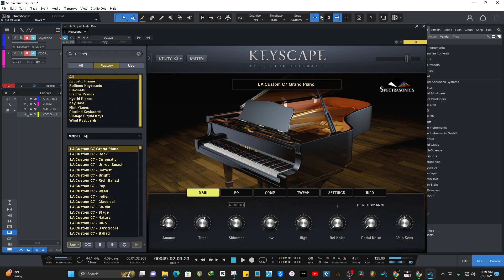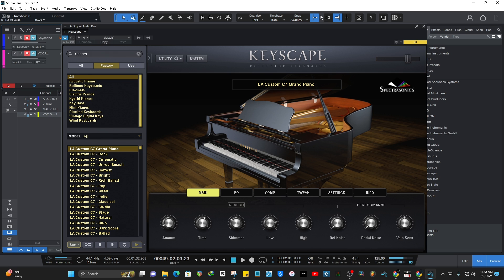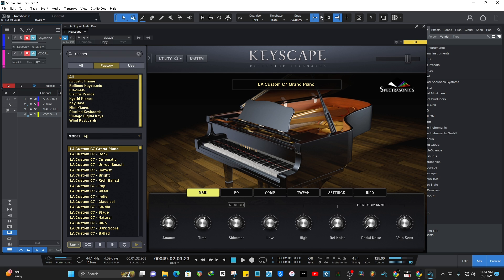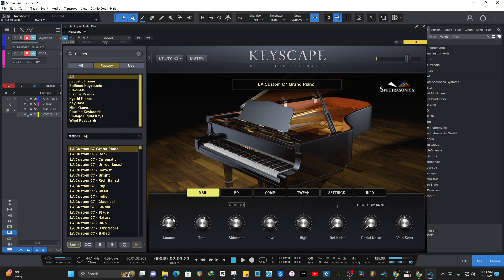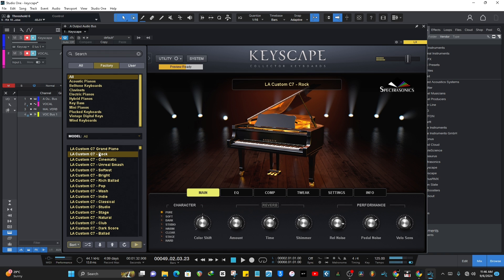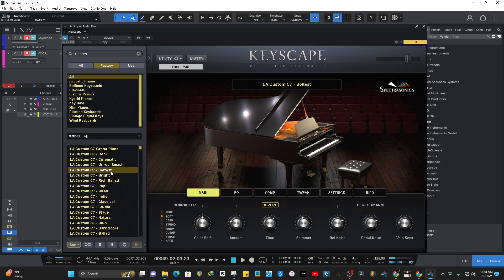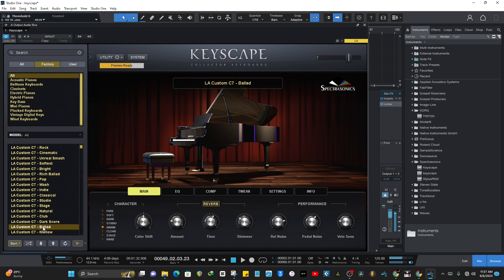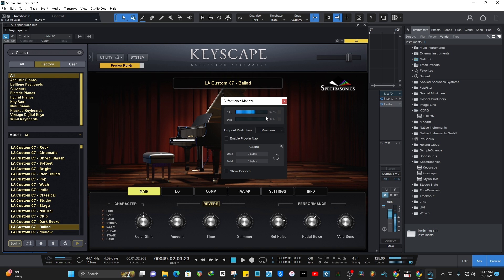Spectrasonics KEYSCAPE Sound Walkthrough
KEYSCAPE  REVIEW

Spectrasonics – Keyscape Factory Library 2022 has a number of custom controls that give users access to the application, allow them to control it, and let them customize the sounds it produces beyond what was originally intended. It offers users the ability to create distinctive, rich, and pristine sounds by allowing them to control each patch in the sounds. It has a contemporary, user-friendly interface with responsive controls and high-quality effects for increased efficiency. Additionally, Authentic Expressions are supported. Hybrid Duo sounds, integrations with Omnisphere, a creative library from Keyscape, and more. You can also download

For piano lessons and more